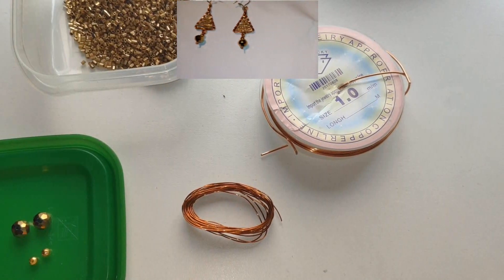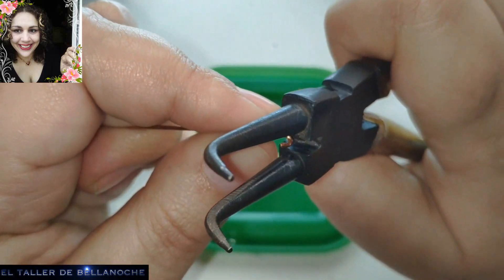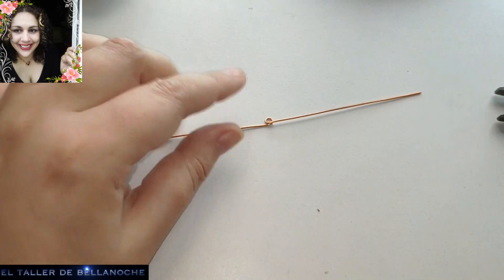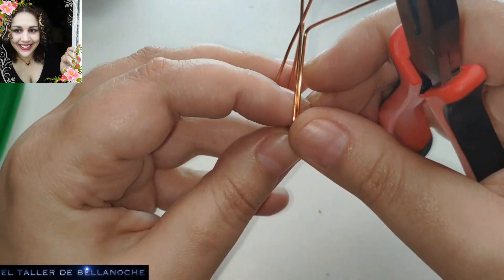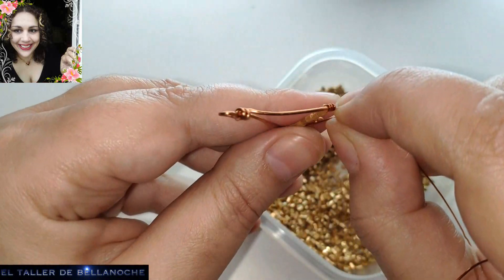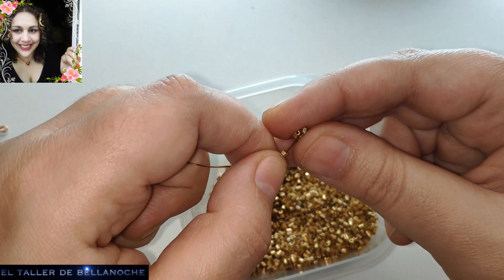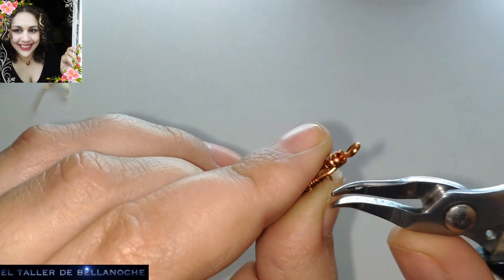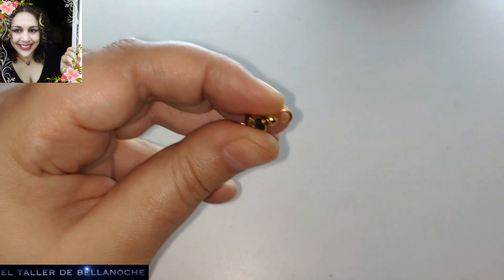HOW TO MAKE TRIANGULO EARRINGS WITH DELICS-COMO HACER UNOS PENDIENTES TRIANGULO CON DELICAS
Hello friends, thank you very much for your visit,
today I will show you how to make beautiful triangular earrings with delicate.

MATERIALS:

1mm diameter copper wire,

0.4mm diameter copper wire,

2 faceted balls 6x8mm in diameter,

2 balls of sheet metal 4mm in diameter

and 2 hooks for earrings.
Hola amigas y amigos,muchas gracias por vuestra visita,
gracias tambien y bienvenidos a los nuevos suscriptores y a quienes apoyan los videos con sus likes,
hoy os mostrare como realizar unos bonitos pendientes triangulares con delicas.

MATERIALES:

Alambre de cobre de 1mm de diámetro,

alambre de cobre de 0.4mm de diámetro,

2 bolas facetadas de 6x8mm de diámetro,

2 bolas de chapa de 4mm de diámetro

y 2 ganchos para pendientes.